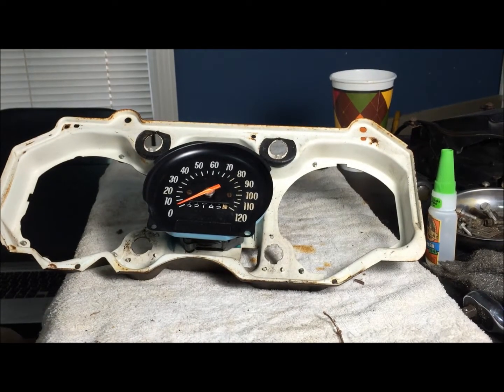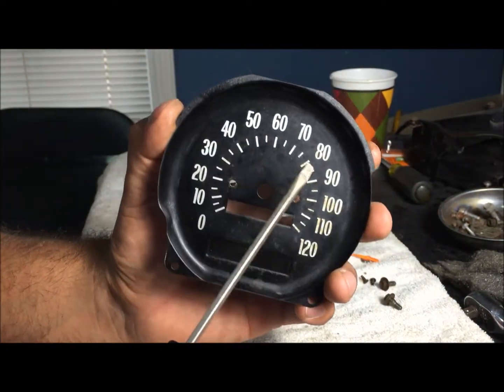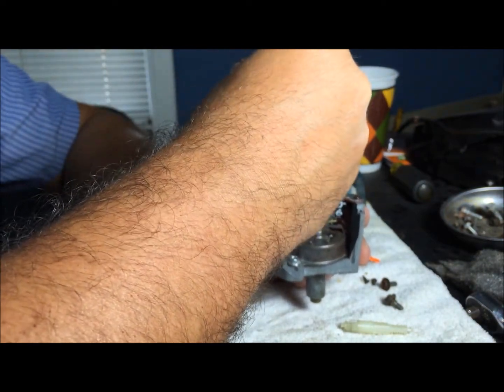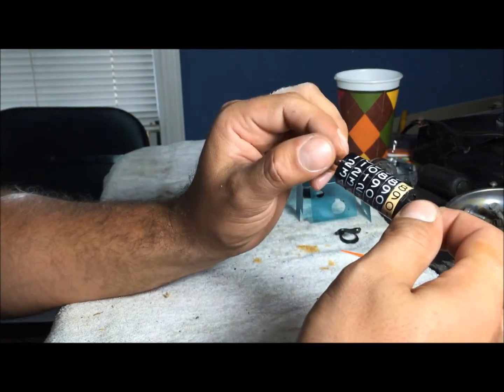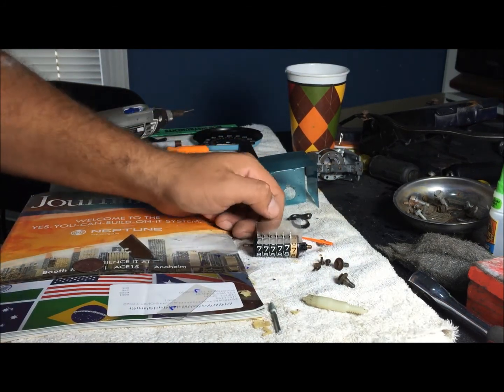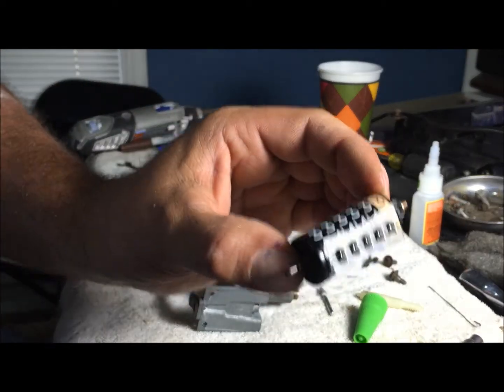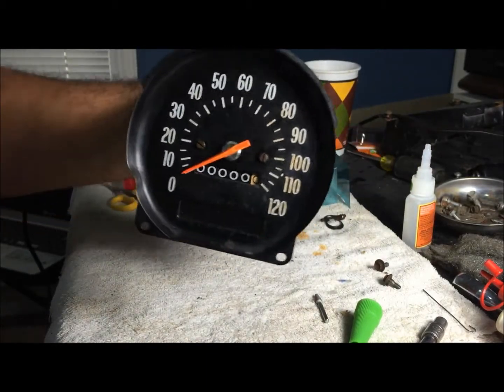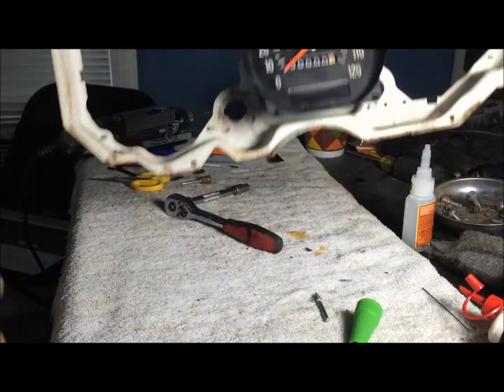chevelle speedometer odometer rollback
ALL MY VIDEOS ARE IN 1080p
just an idea on how to rollback your speedometer odometer